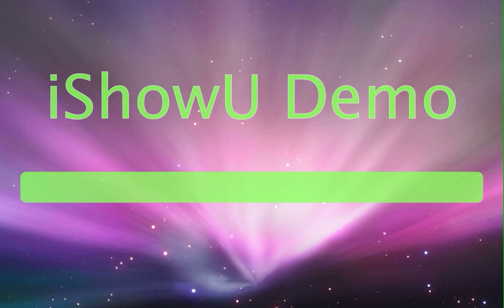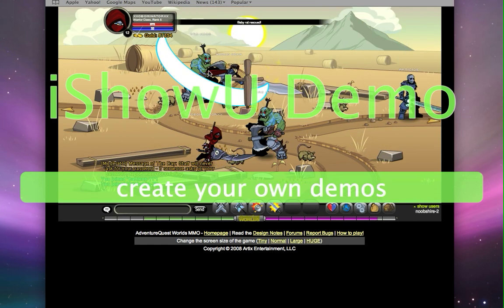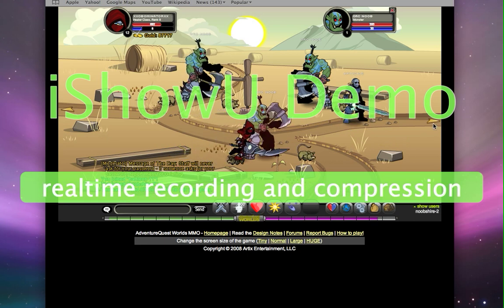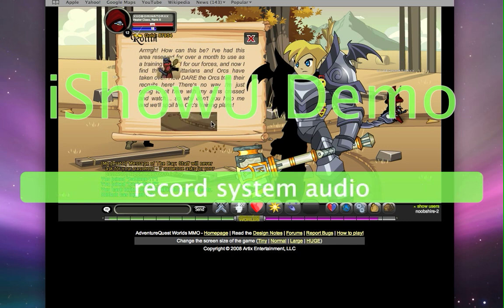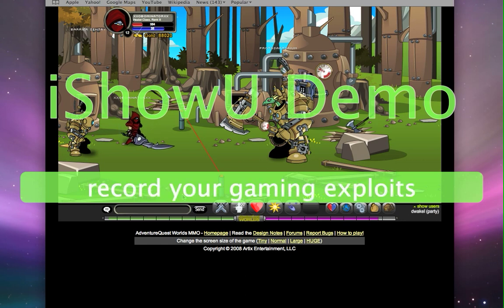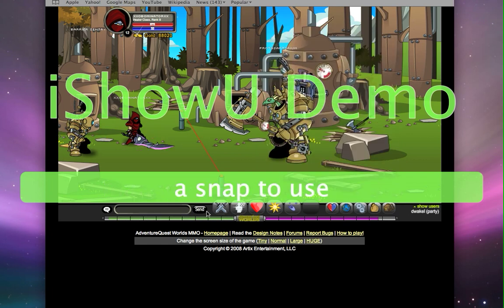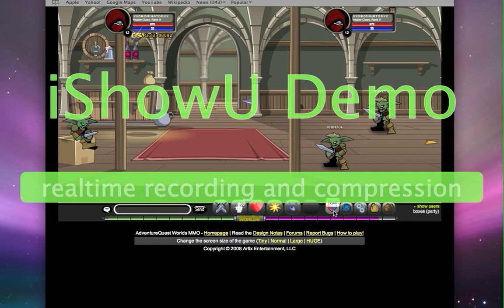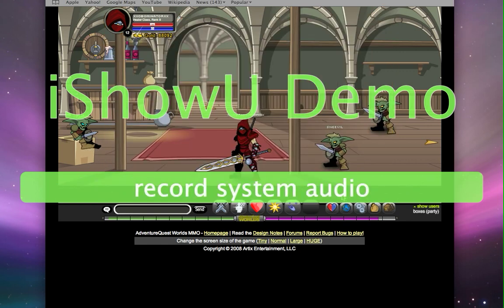Aq Worlds Tutorials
just some tutorials in aq worlds